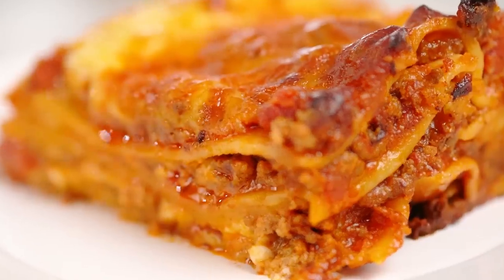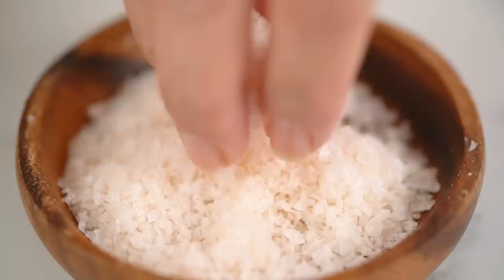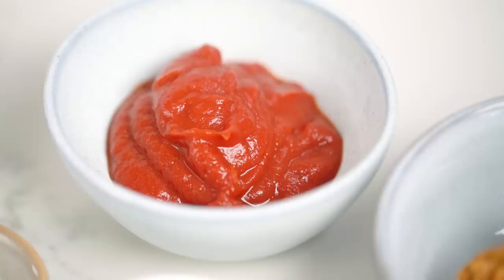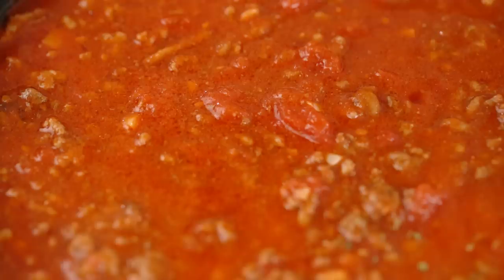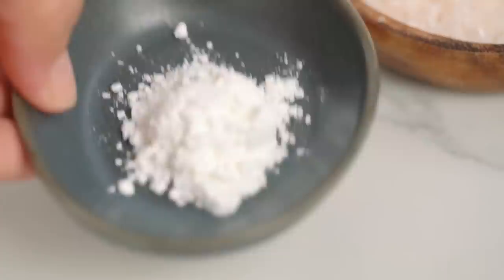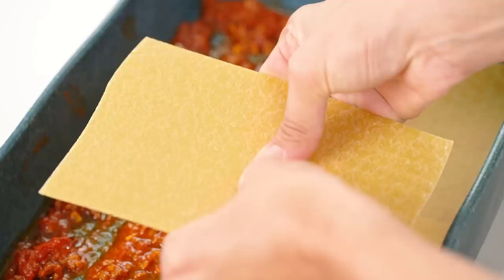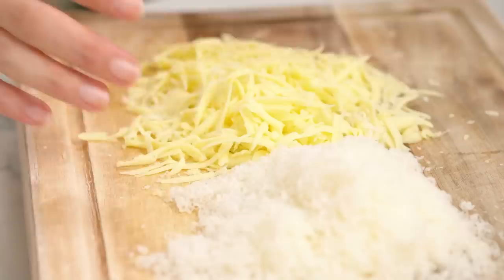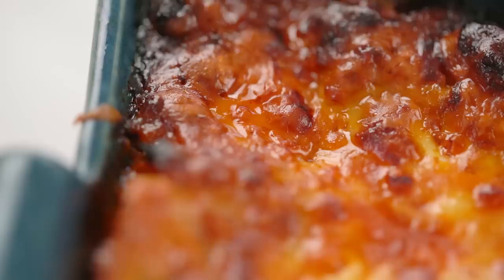You’ll either LOVE or HATE the secret ingredients in my BEST Beef Lasagna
ABOUT MARION